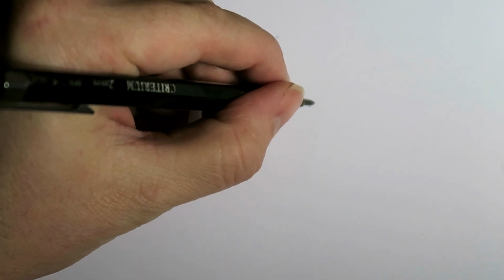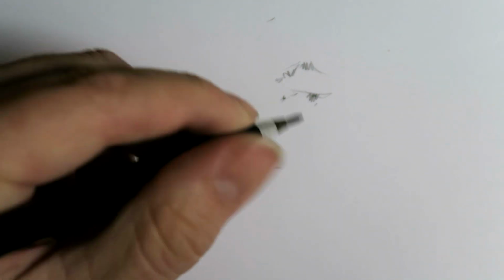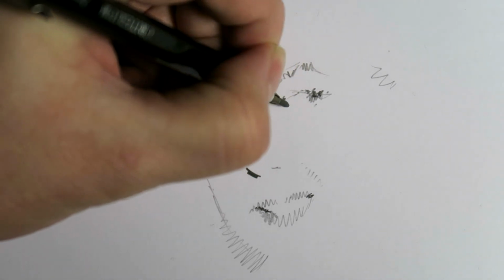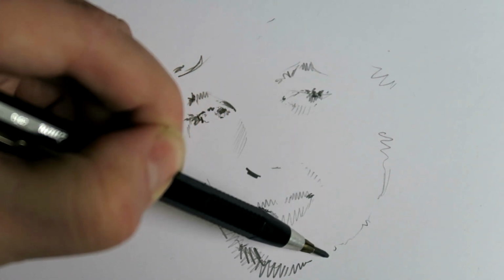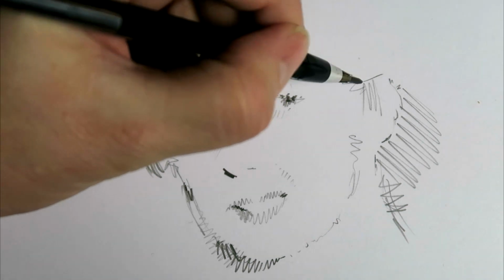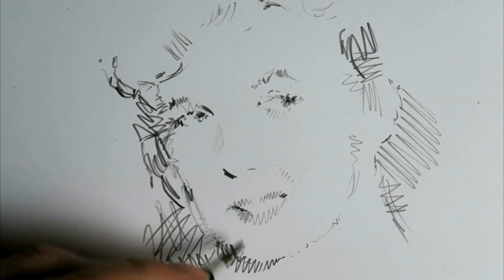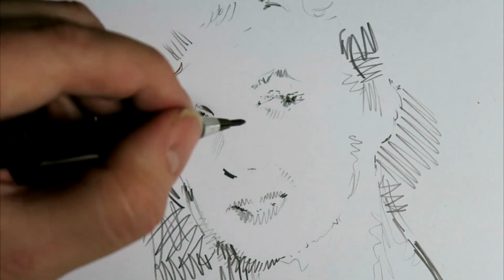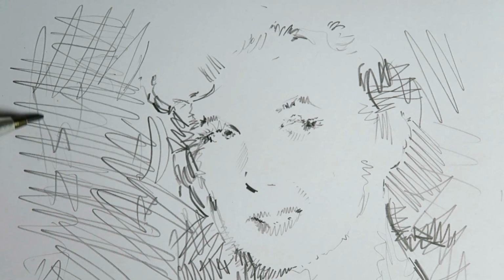Quick sketch of Marilyn Monroe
I was having a little bit of fun.